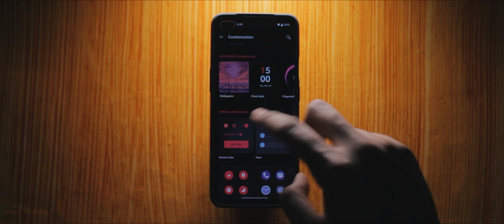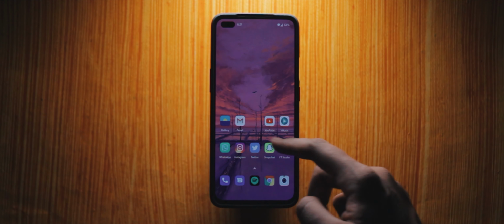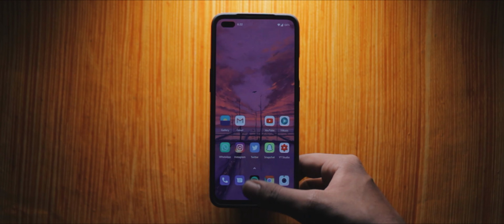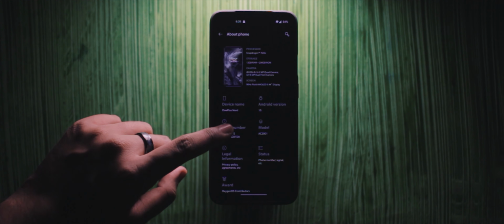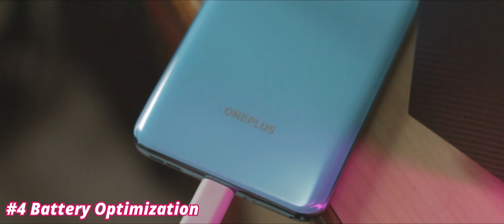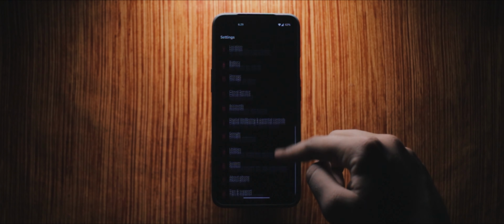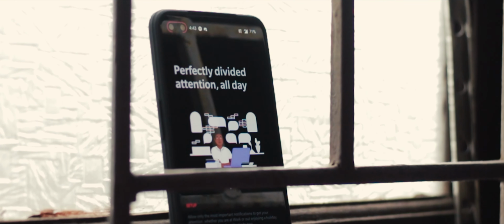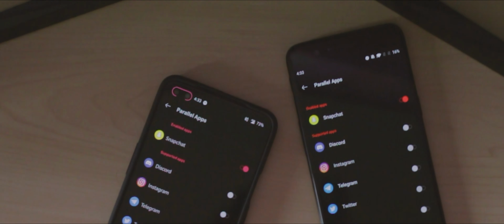OnePlus Nord - First 5 things to do!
Make the most out of your shiny new, plastic-framed, software-carried phone.
While this video was demonstrated using the OnePlus Nord, most of these tweaks are also available for other OnePlus phones.
Phone         : no
---Music Info---
Artist                        -- Prod. Riddiman
We are here to have a good time, your feedback is really important to me! Keep the critic comments up, it helps in every new video I make. :)